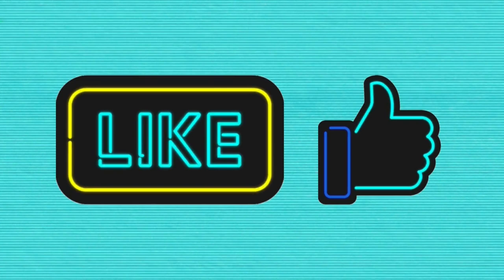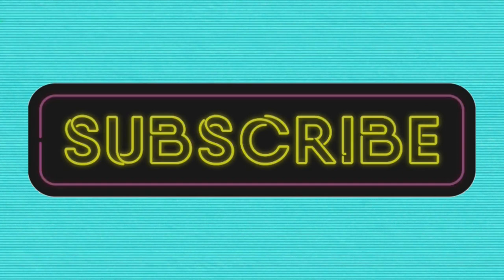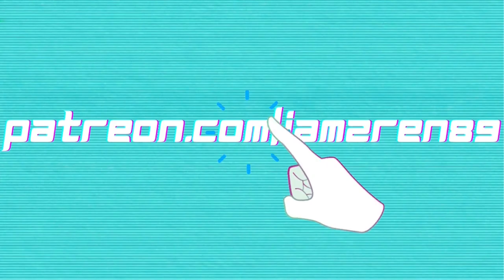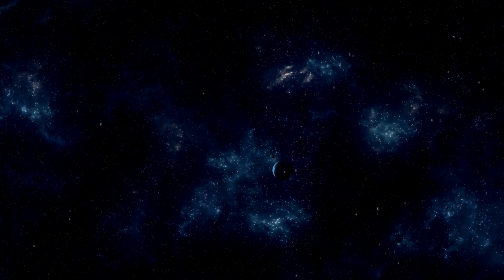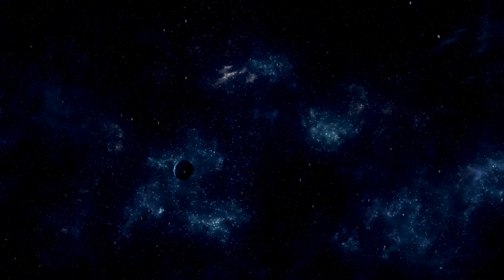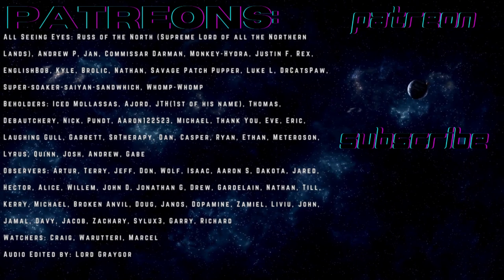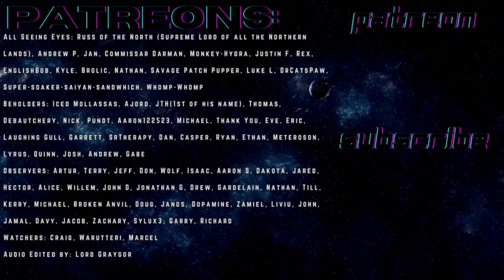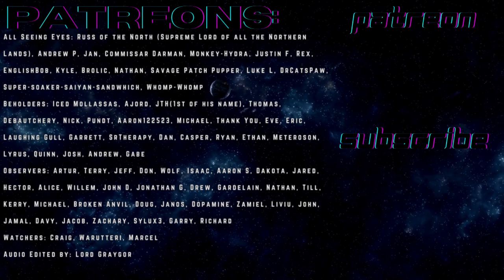Chrysalis Ch 13 (r/HFY)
By u/BeaverFur Posted with Permission

All Seeing Eyes: Russ of the North (Supreme Lord of all the Northern Lands), Andrew P, Jan, Commissar Darman, Monkey-Hydra, Justin F, Rex, EnglishBob, Kyle, Brolic, Nathan, Savage Patch Pupper, Luke L, DrCatsPaw, Super-soaker-saiyan-sandwhich, Whomp-Whomp

Beholders: Iced Mollassas, Ajord, JTH(1st of his name), Thomas, Debautchery, Nick, Pundt, Aaron122523, Michael, Thank You, Eve, Eric, Laughing Gull, Garrett, SrTherapy, Dan, Casper, Ryan, Ethan, Meteroson, Lyrus, Quinn, Josh, Andrew, Gabe

Observers: Artur, Terry, Jeff, Don, Wolf, Isaac, Aaron S, Dakota, Jared, Hector, Alice, Willem, John D, Jonathan G, Drew, Gardelain, Nathan, Till, Kerry, Michael, Broken Anvil, Doug, Janos, Dopamine, Zamiel, Liviu, John, Jamal, Davy, Jacob, Zachary, Sylux3, Garry, Richard

Watchers: Craig, Warutteri, Marcel

Audio Edited by: Lord Graygor

0:00 Intro
1:26 Story
30:50 Outro